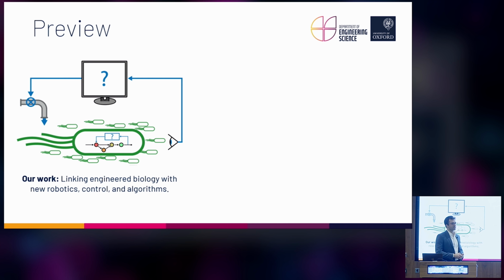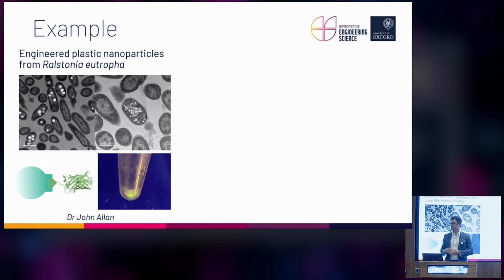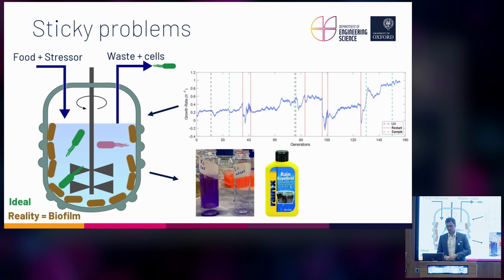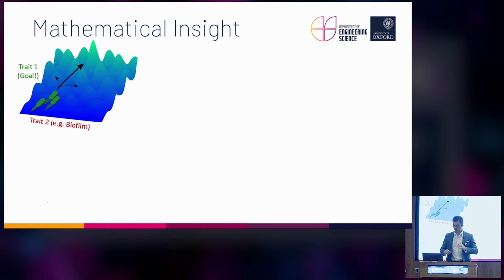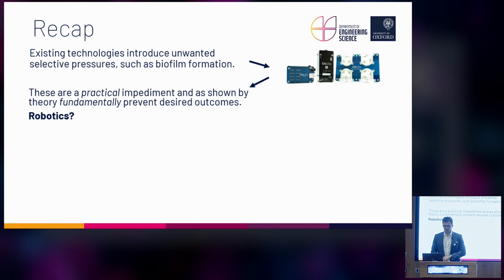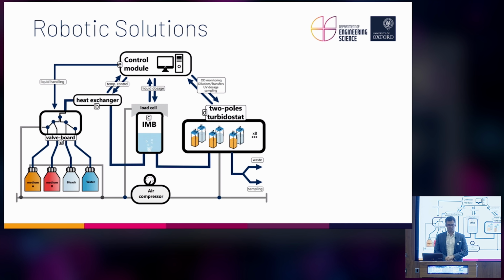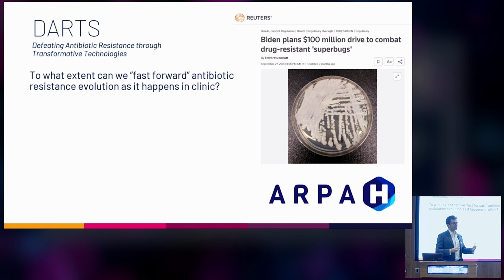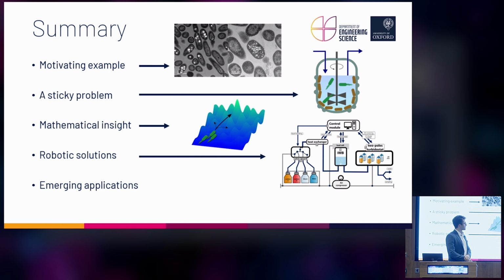Lubbock Lecture 2024: Professor Harrison Steel - Robotics & Control meet Synthetic Biology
In this captivating mini-talk, Professor Harrison Steel explores the synergies between the fields of robotics, control systems, and synthetic biology. As an Associate Professor of Engineering Science at the University of Oxford, Steel has pioneered novel approaches to designing, modelling, and controlling engineered biological systems.

Drawing on his expertise in control theory and dynamical systems, Steel discusses how the principles of robotics can be applied to program and regulate synthetic gene networks. By incorporating feedback loops, sensors, and computational elements, researchers are creating living cellular "robots" capable of sensing their environment, processing information, and executing precise behaviours.

Discover the latest frontiers where robotics, control systems, and engineered biology converge. This insightful mini-talk from the Lubbock Lecture series is not to be missed by anyone interested in the future of technology and its profound impact on our world.